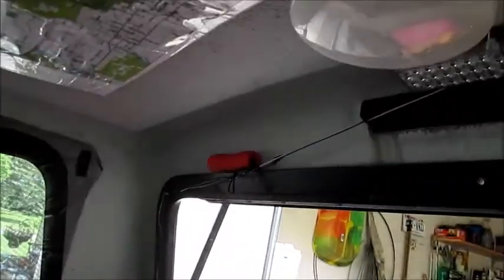Inside BOV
just a brief description of my BOV inside first row contents